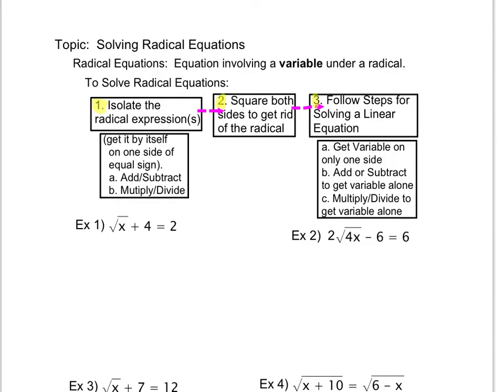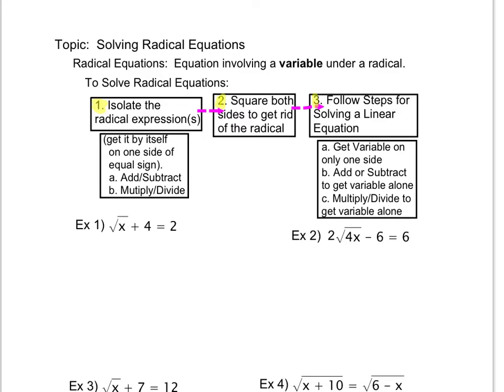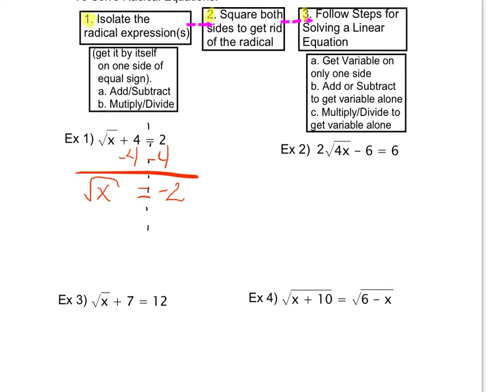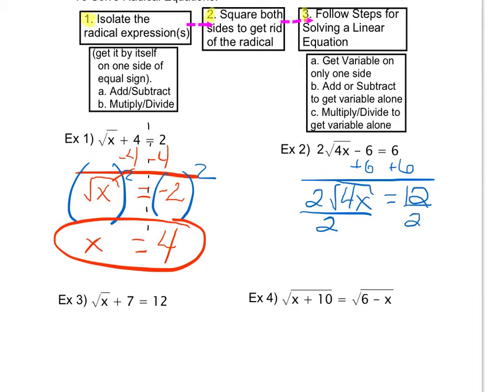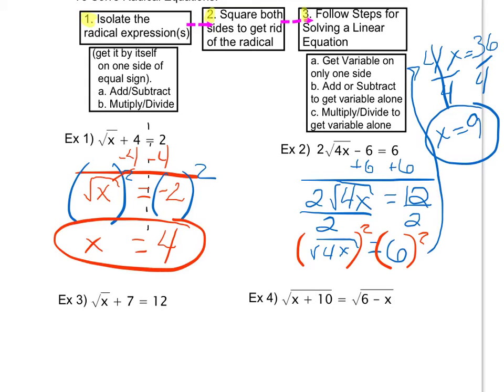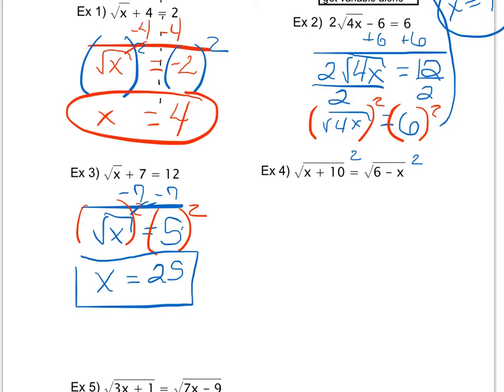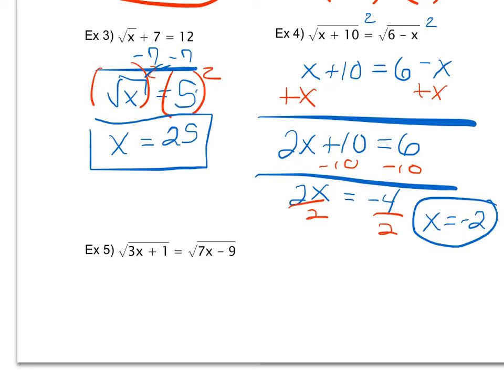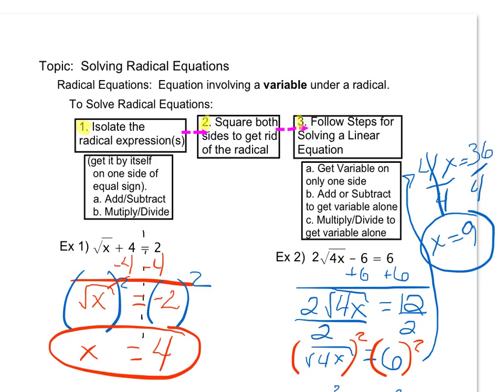Solving Radical Equations